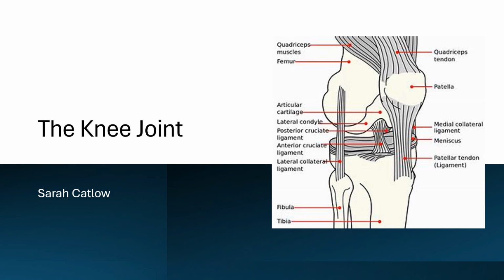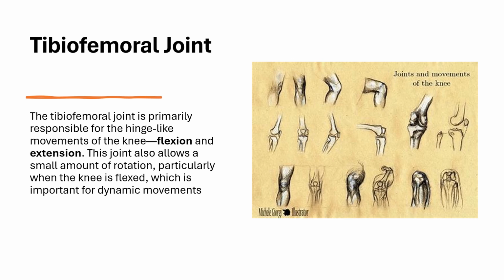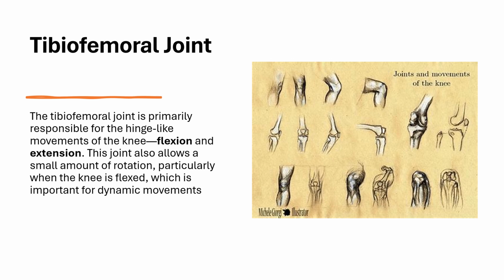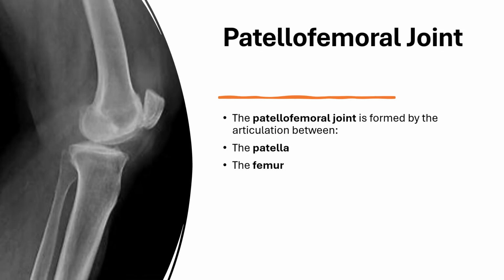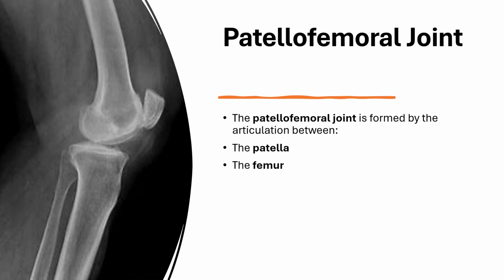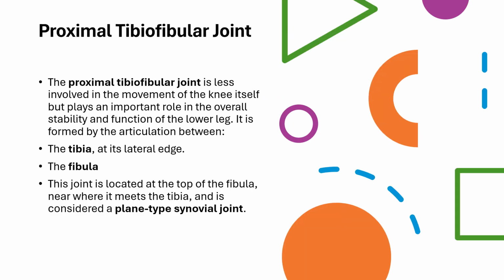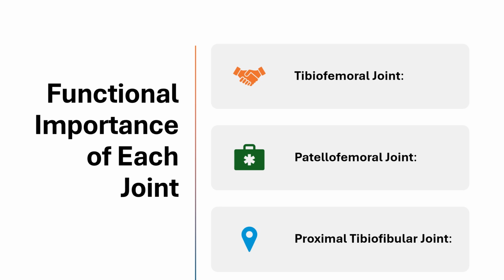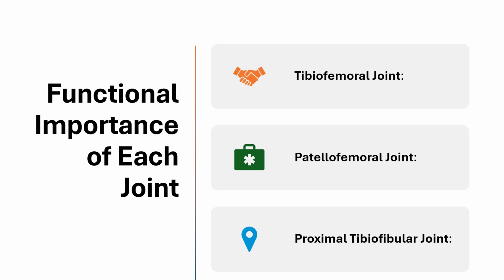Understanding the Different Joints within the Knee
In this video, we'll take a deep dive into the anatomy of the knee and explore the different joints that make up this complex structure. We'll cover the tibiofemoral joint, the patellofemoral joint, and the proximal tibiofibular joint—discussing their roles, how they work together, and why they are crucial for everyday movements like walking, running, and jumping.

Whether you're studying sports therapy, physiotherapy, or just interested in how your body works, this video will give you a clear understanding of the knee's unique mechanics.